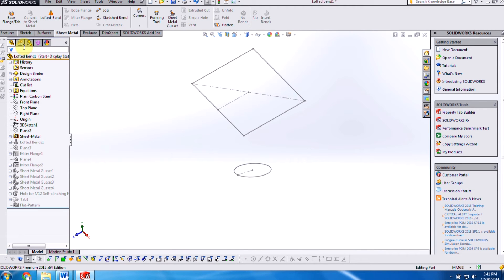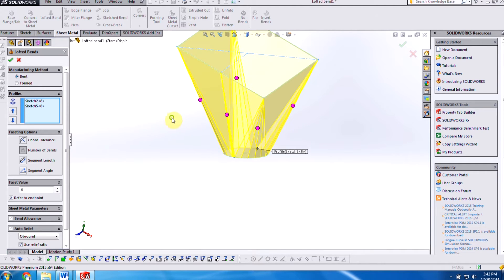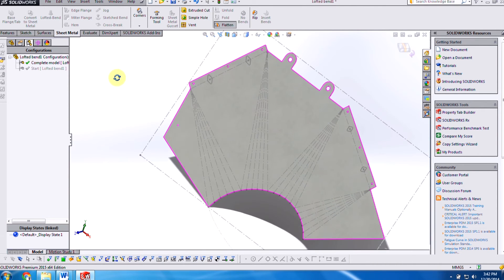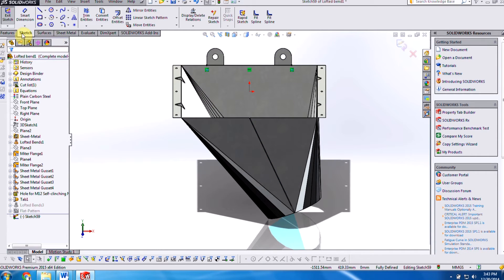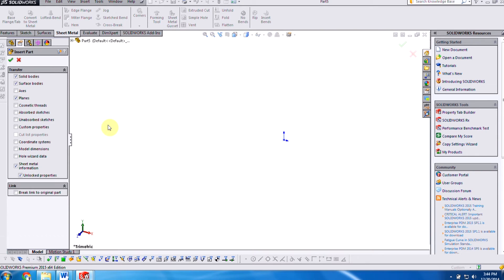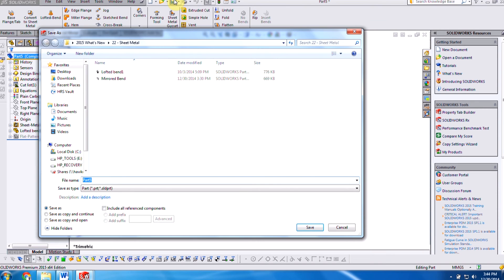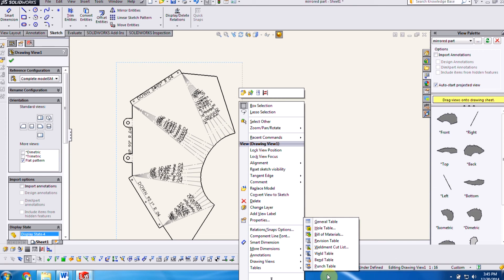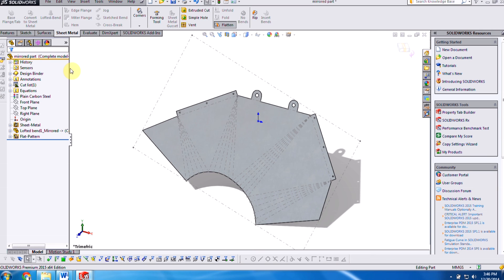SOLIDWORKS - New in 2015: Sheet Metal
In this video, we will discuss what's new in sheet metal for SOLIDWORKS 2015 including gussets in flat patterns, sketch bend previews, PEM fasteners in the hole wizard, and improved mirrored sheet metal parts.